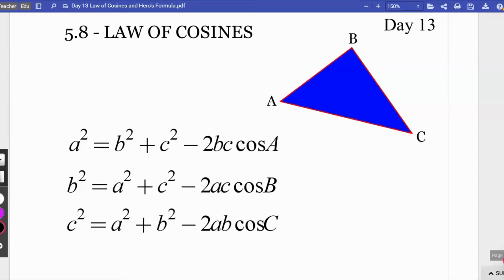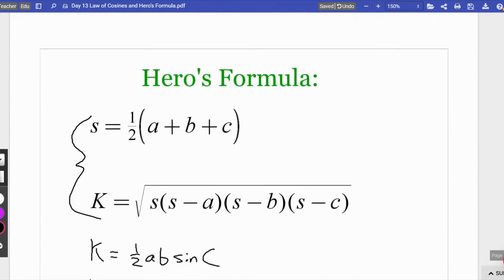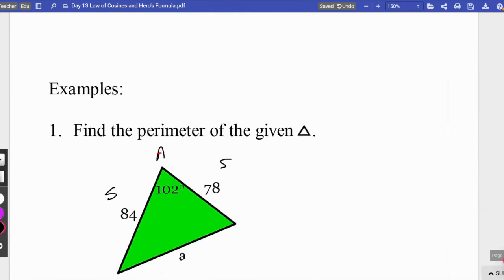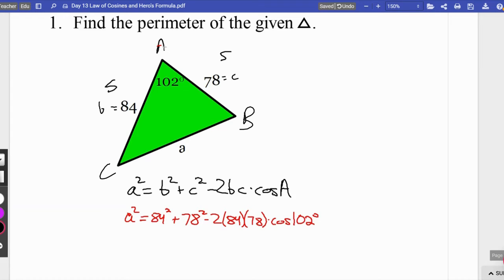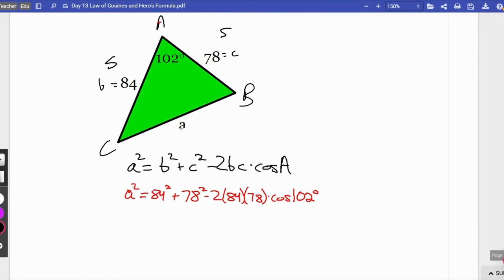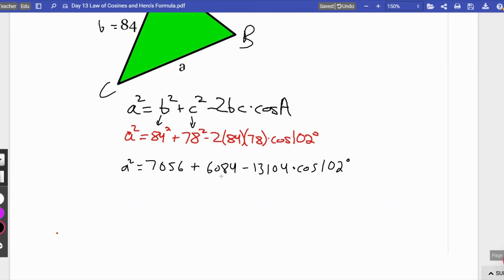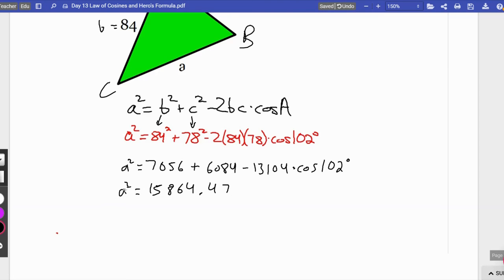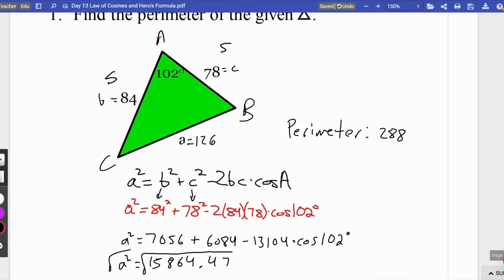Day 13 Law of Cosines to find missing side